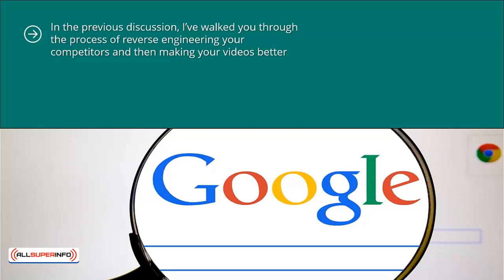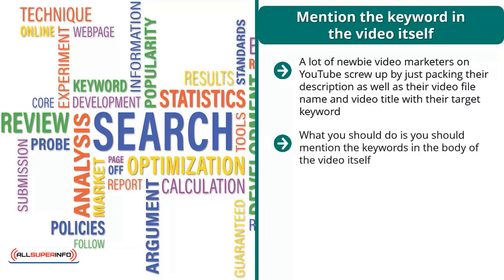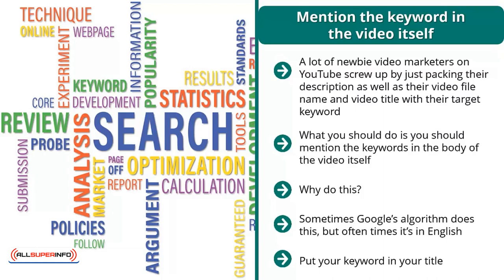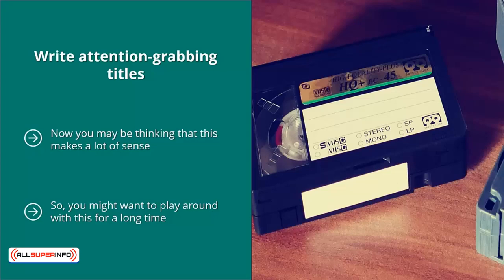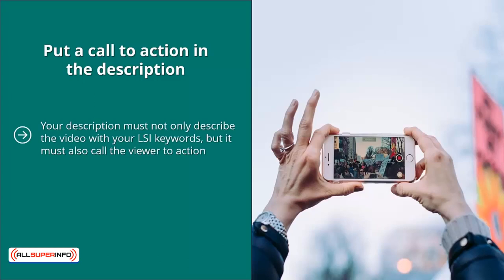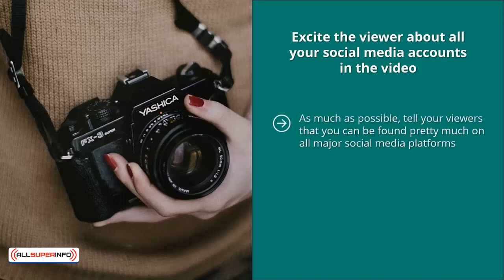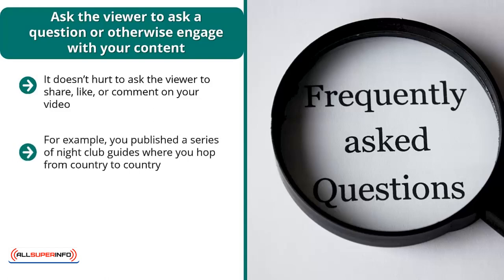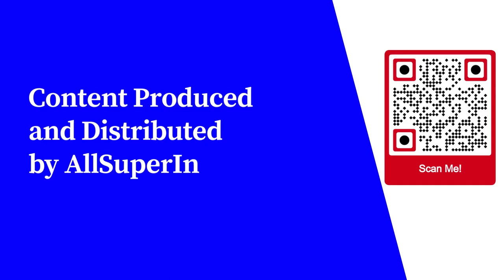04 Effective Video Marketing Essentials